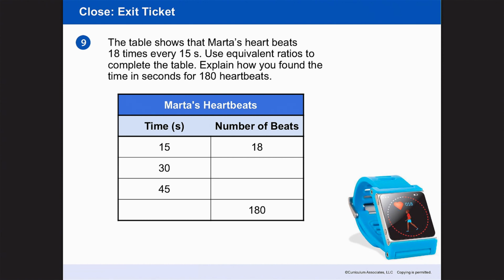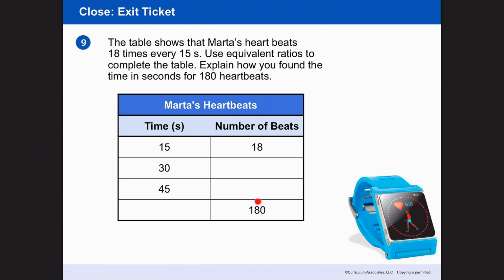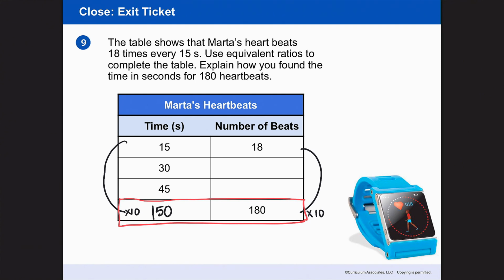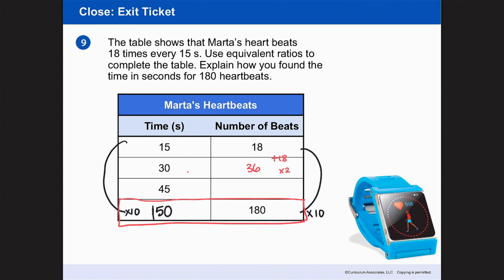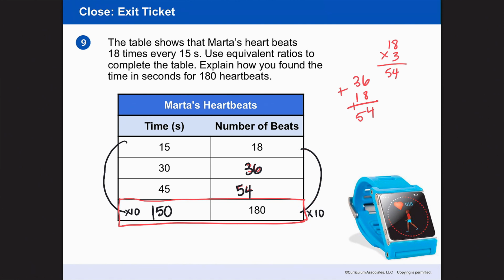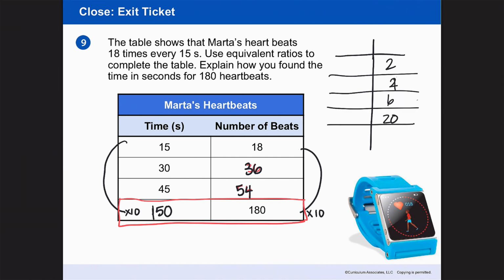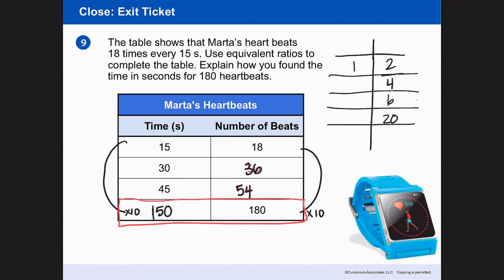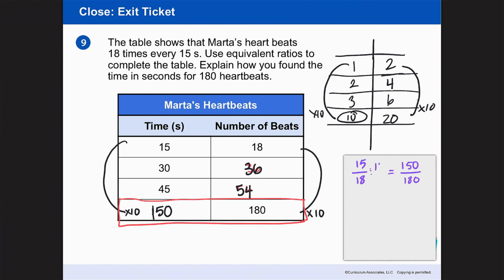Ratio Tables Example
End of video for Part 1 Lesson Equivalent Ratios.